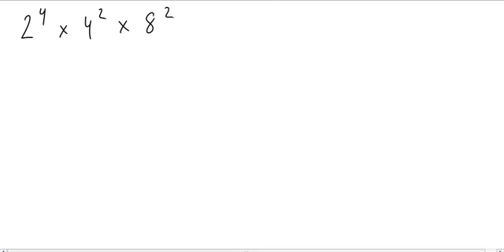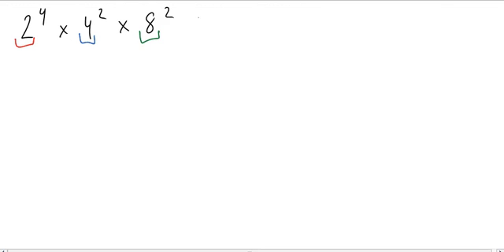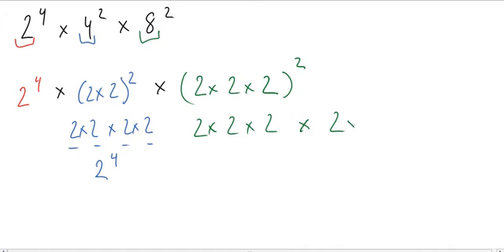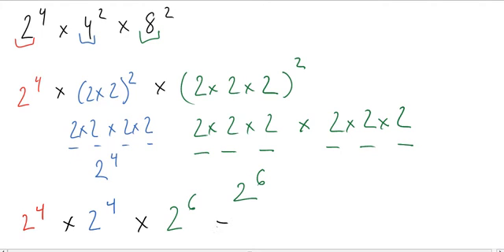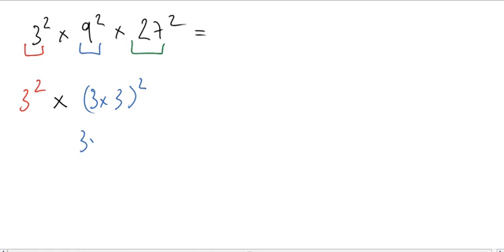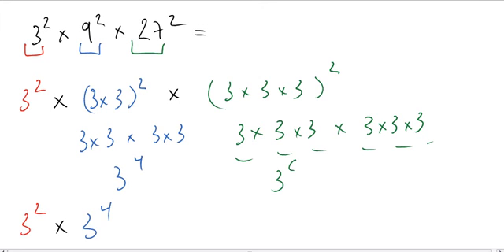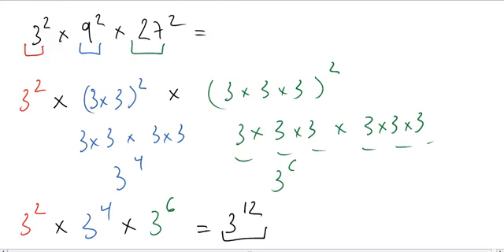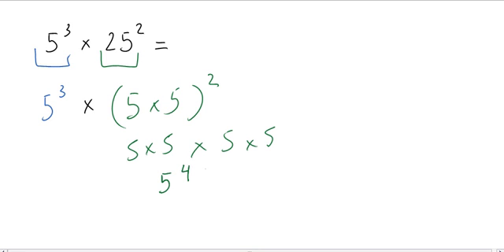7- Exponents: Exercise Triangle